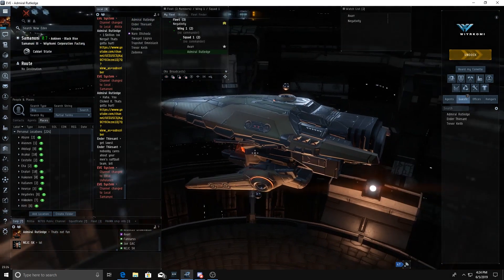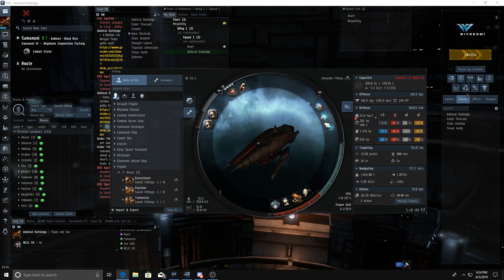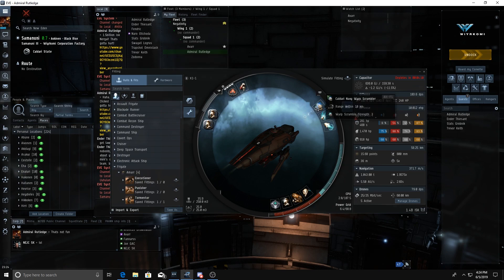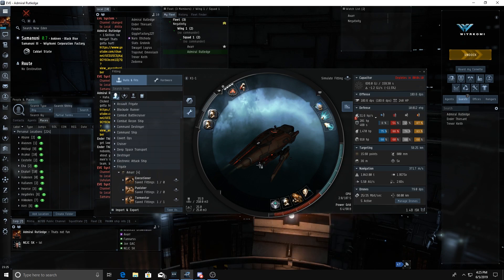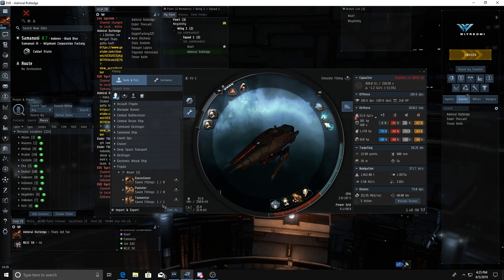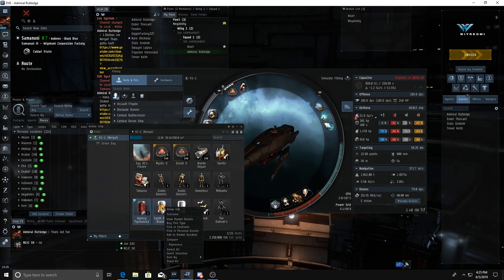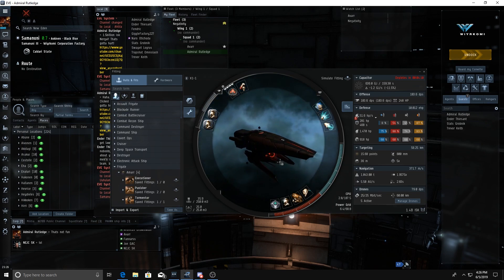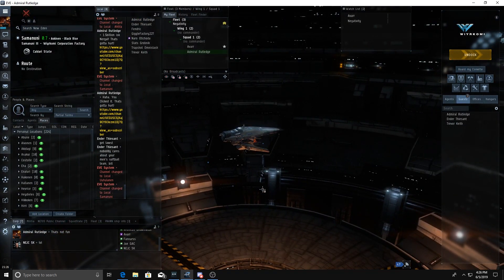15th Nergal to be lost in EvE Online (1.4 billion isk fit)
Hail and well met friends. In this video I bling out a Nergal and run it with a small-gang in Faction Warfare. The overall goal was to have some fun and learn what I could. I feel I accomplished both. I hope you enjoy this video as it's my second video made with Adobe Premiere Pro. Please excuse my nasally commentary, I had a cold. Hope to see you around. Fly Well!